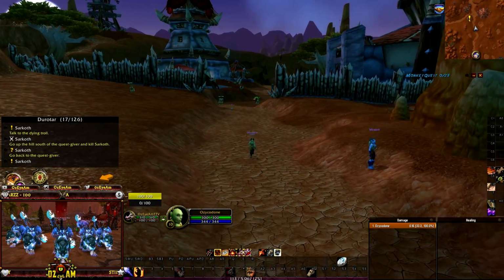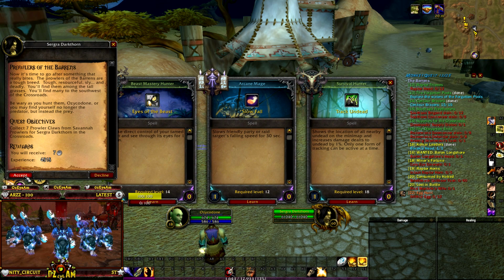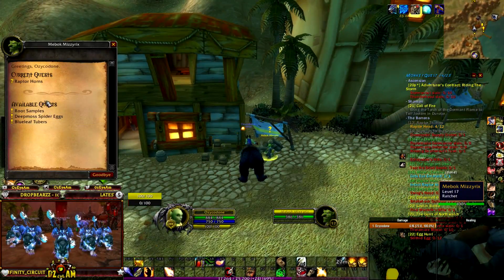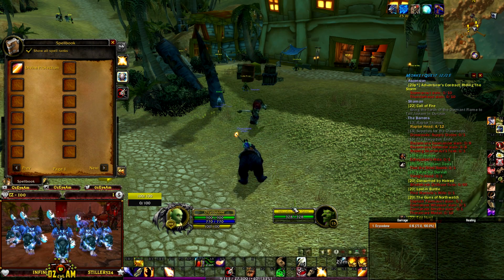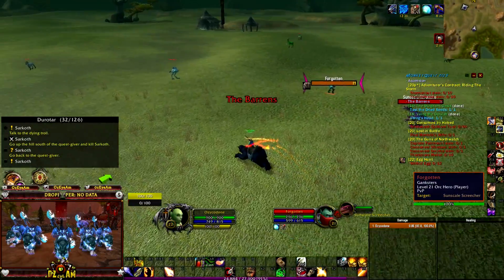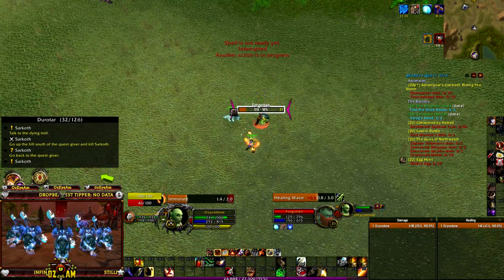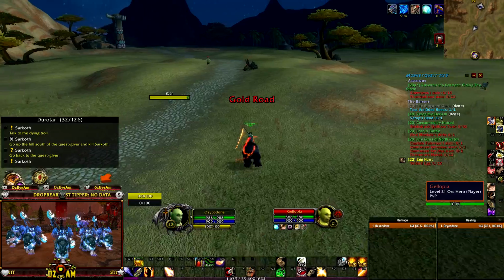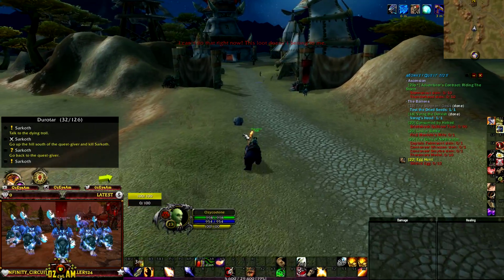World of Warcraft " Project Ascension " Season 4 [ Ozycodone #1 ]